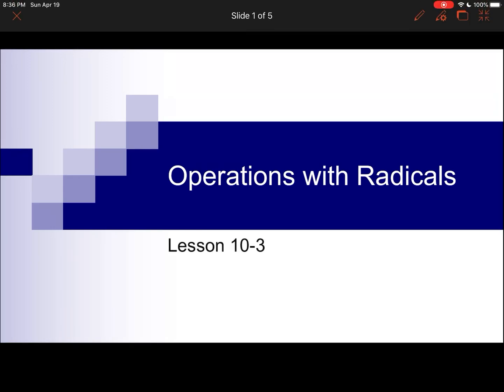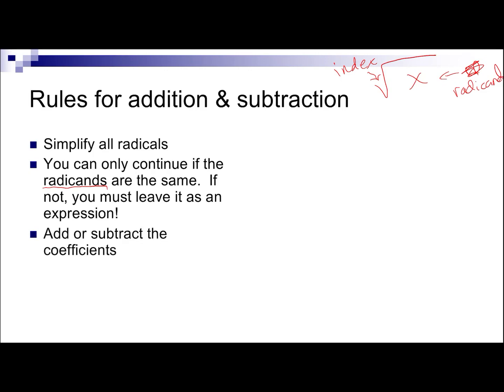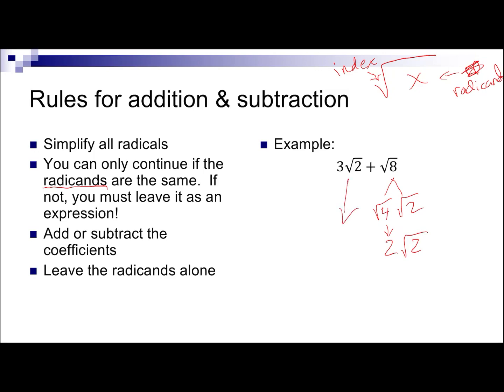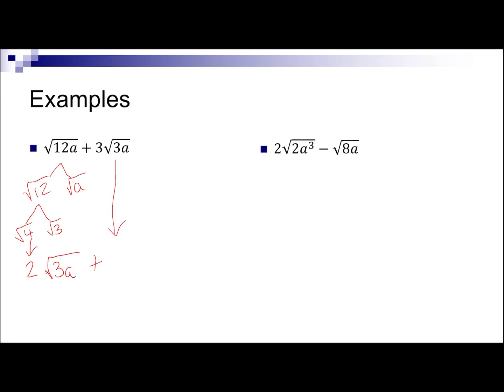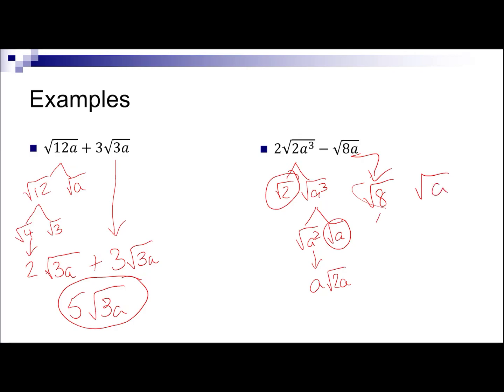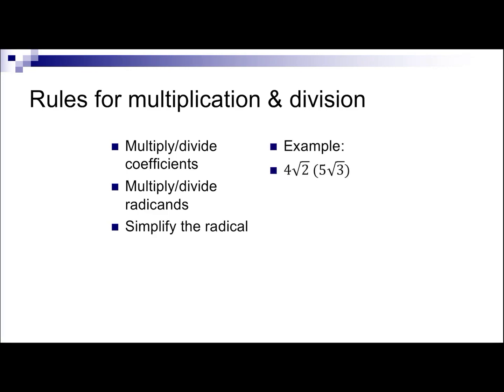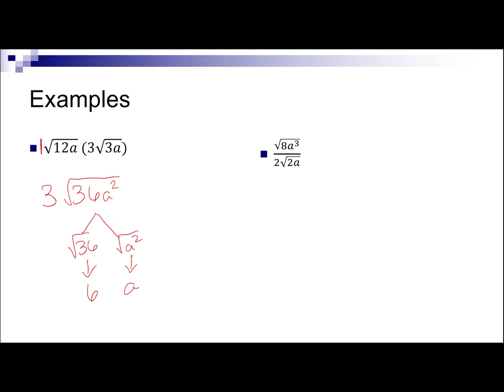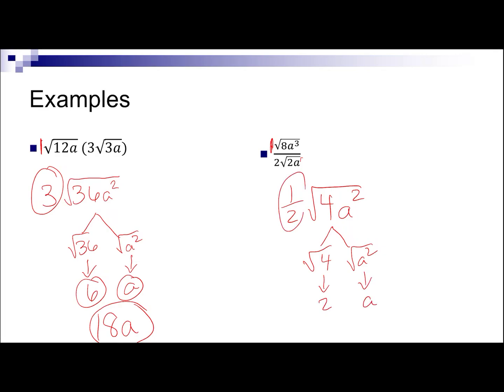Lesson 10-3 - Operations with Radicals